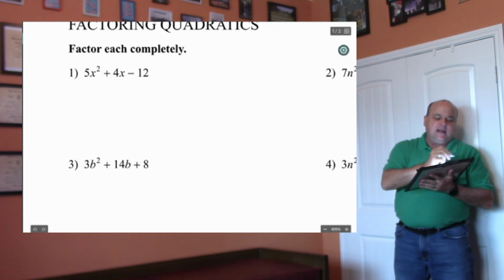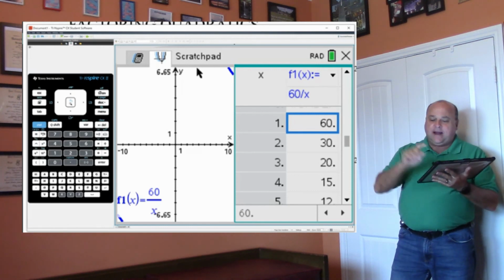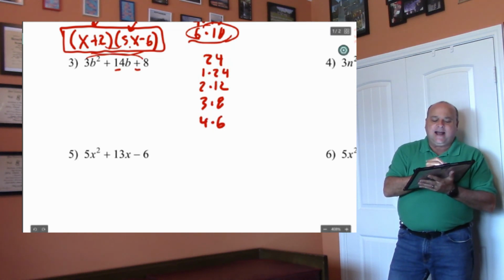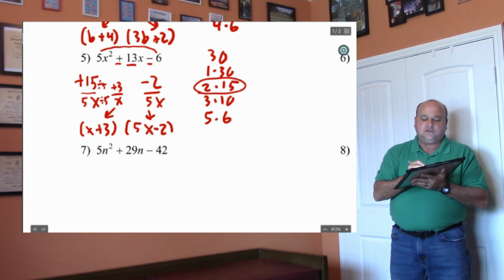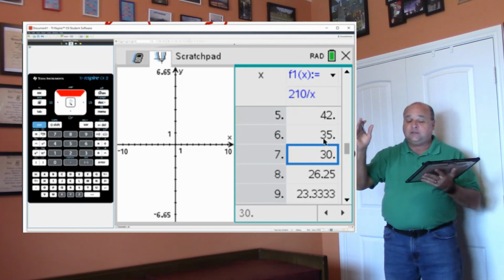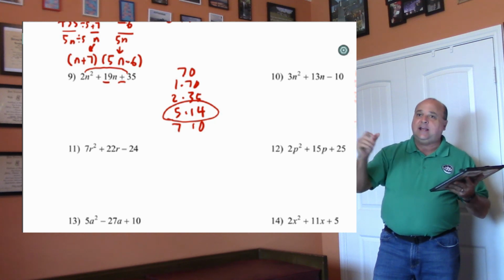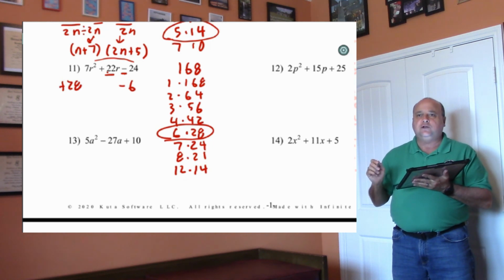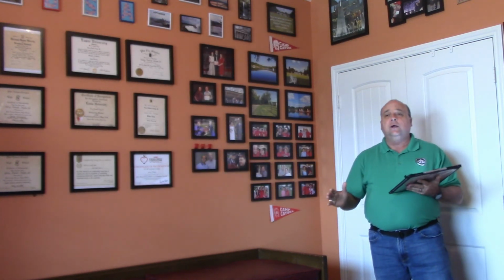UNIT 4 2 ASG 6 FACTOR AX2 BX C YOUTUBE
Factor quadratics with an A term of greater than 1.